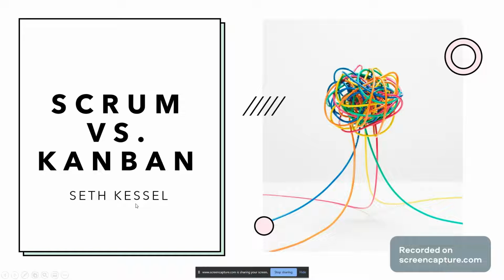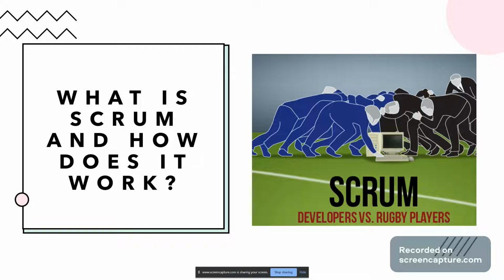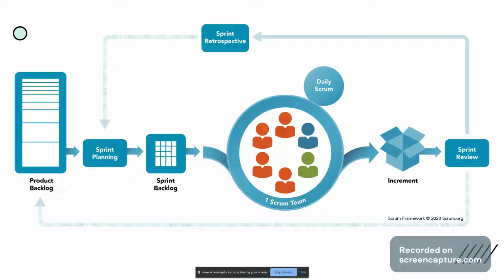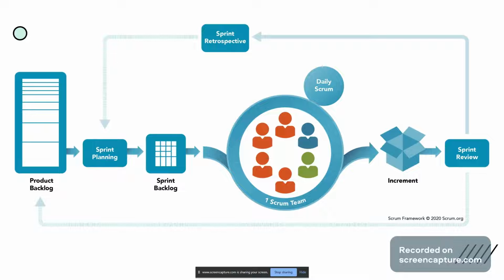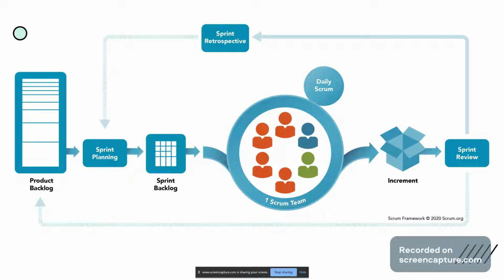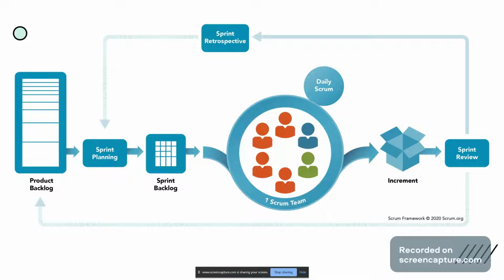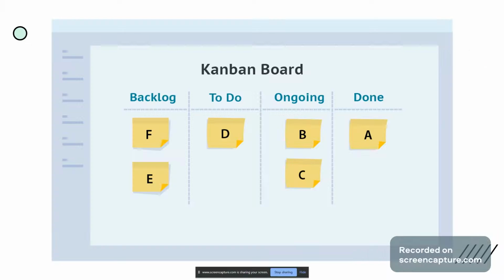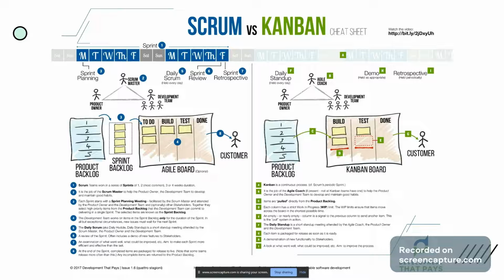Scrum vs. Kanban - Agile Project Management GCSU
Topic presentation for Dr. Marshall at GCSU